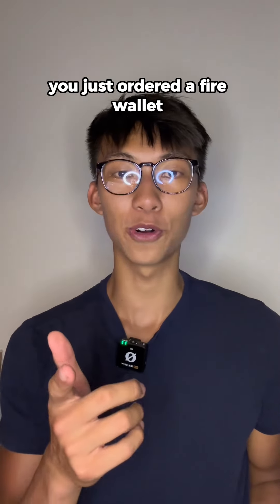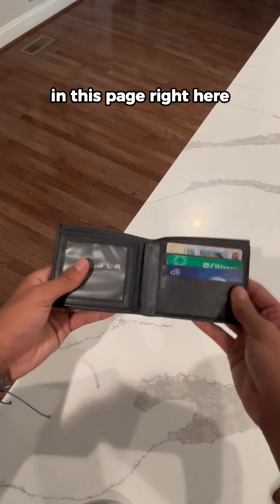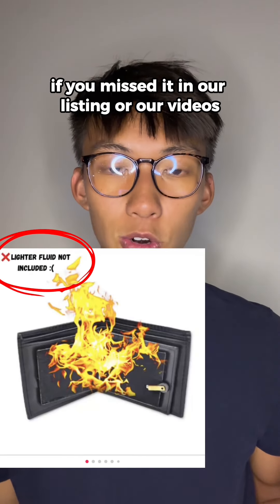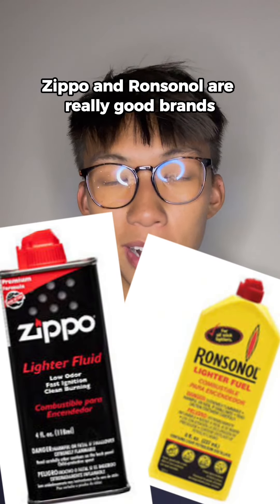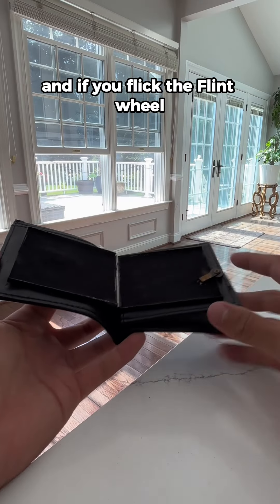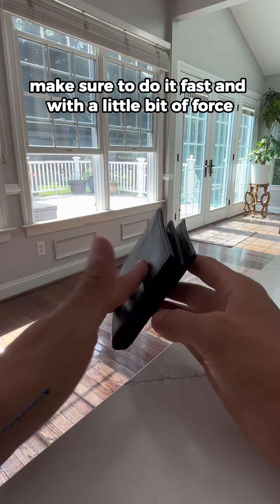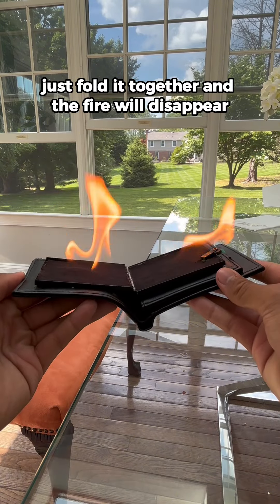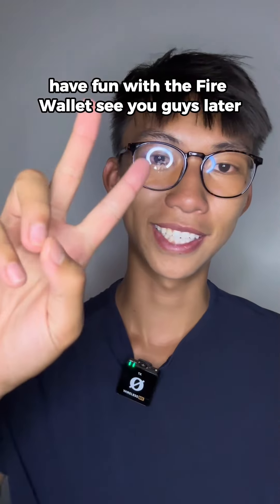The Fire Wallet Full Tutorial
This is a full tutorial for how to use the lighter fluid - from where you can store your cards to how to actually start the fire!

Timestamps:
0:00 intro
0:23 Cash & Cards
0:45 Lighter Fluid
1:17 Tutorial
2:15 Closing